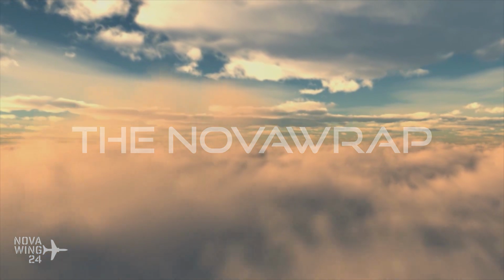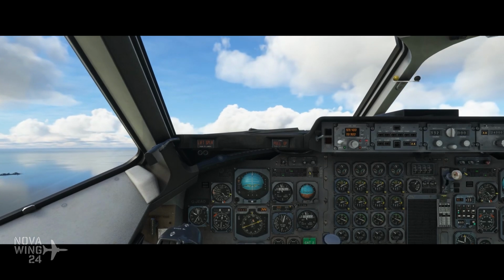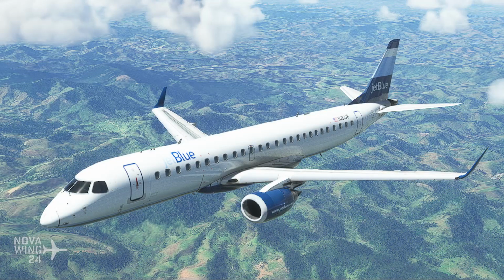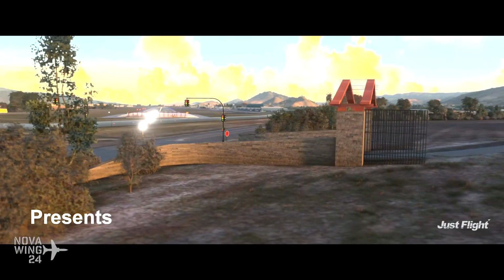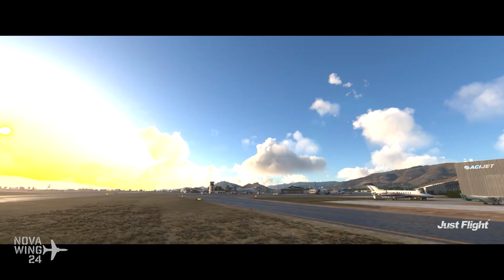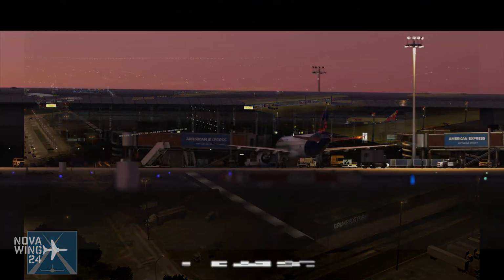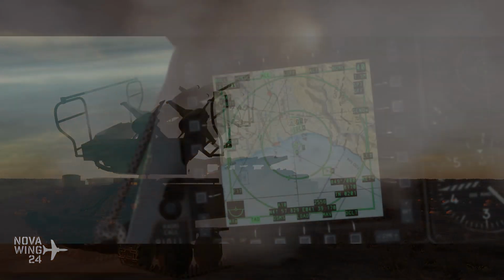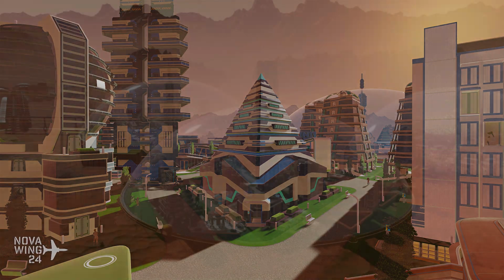NovaWrap 1 May 2022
Intro - 00:00

MSFS
00:38 - 146 Professional
05:50 - MD-80
08:35 - EMB 190-195 Series
11:04 - Wuhan
12:38 - Borkum Airfield
13:45 - San Luis Obispo Regional Airport
15:06 - Mumbai International Airport

X-Plane
16:36 - CRJ-900
18:07 - ProCam XP
19:52 - Guarulhos International Airport

21:18 - A Pilot's Life (Chapter 2)

DCS
23:44 - Sandworm Campaign
24:45 - Operation Agile Spear Campaign

Train Simulator
25:47 - Glasgow Subway Route

Surviving Mars
27:13 - Martian Express
28:24 - Future Contemporary Cosmetic Pack